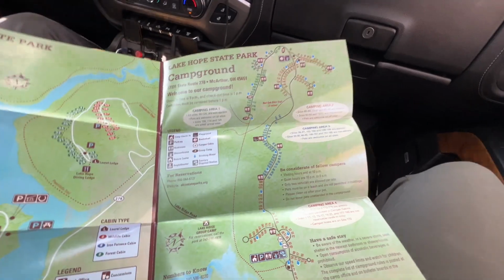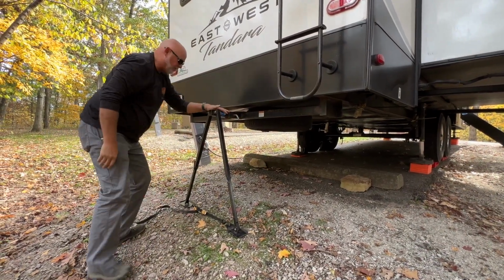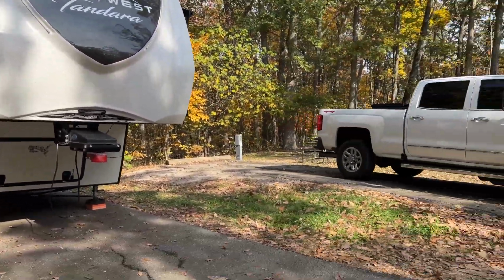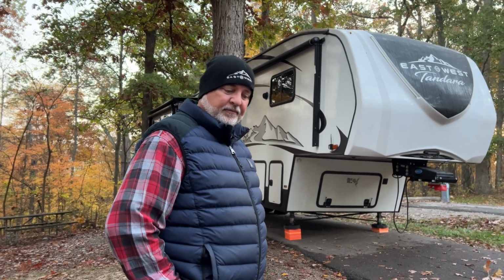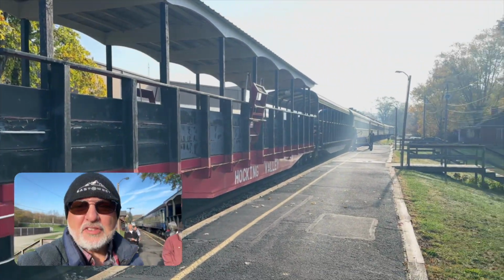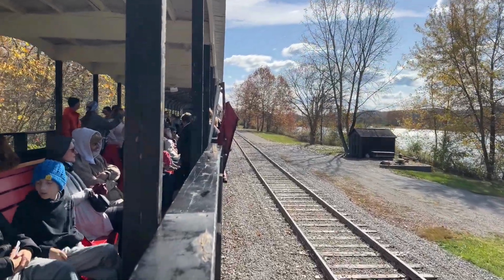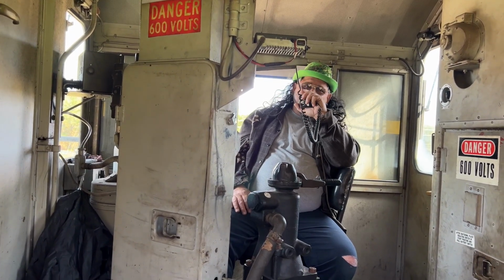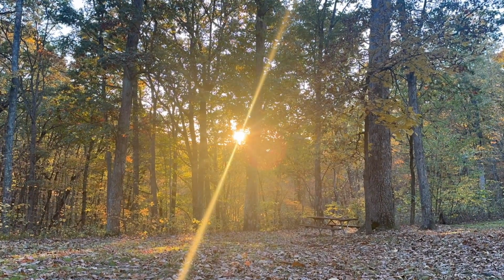He HAD to do it!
🍁🚂 Join Mike and Joni of *Those Who Glamp Together* as we continue our Ohio Fall Foliage Tour with our second stop at the stunning **Lake Hope State Park**! This hidden gem is packed with natural beauty and the perfect backdrop for autumn adventures.

In this exciting episode, we embark on a unique journey aboard the **Hocking Valley Railroad**, taking in the breathtaking views of Ohio’s Appalachia. Experience the vibrant fall colors as we chug along the scenic tracks, surrounded by rolling hills, lush forests, and the stunning hues of autumn. It’s a fantastic way to soak in the beauty of nature from a different perspective! 🍂🌄

We'll share our favorite moments from the train ride, tips for visiting Lake Hope State Park, and insight into the local wildlife and history of the area. Whether you're an outdoor enthusiast or just love the changing seasons, this episode is sure to inspire your next adventure!

Save money on your diesel fuel, we have saved over $.50 per gallon. TSD logistics fuel programs a great way to get diesel fuel at the truck stops. We have been able to saved hundreds of dollars.

Hey Creators! Want to improve your videos views? Make sure you check out TubeBuddy! We use the Pro version which helps us out greatly! Check them out

*We are a participant in the Amazon Services LLC Associates Program, and affiliate advertising program designed to provide a means for us to earn fees by linking to Amazon.com and affiliated sites.